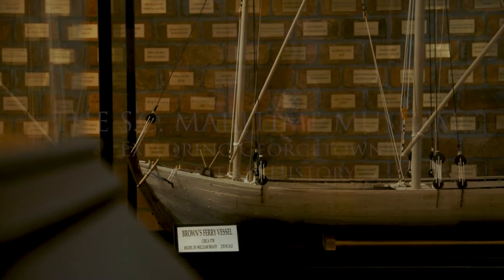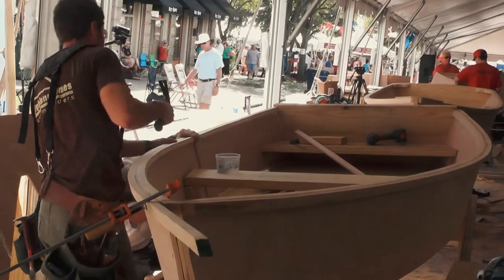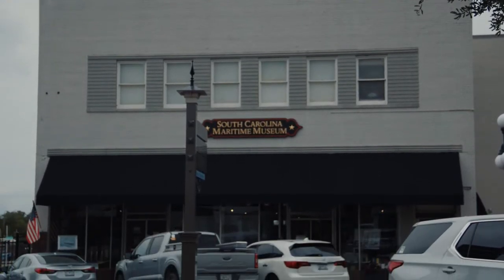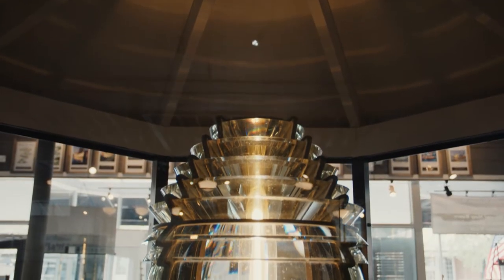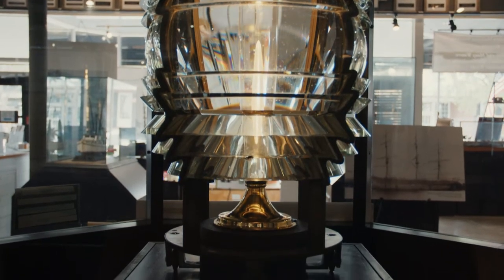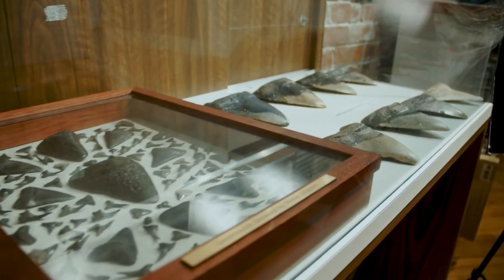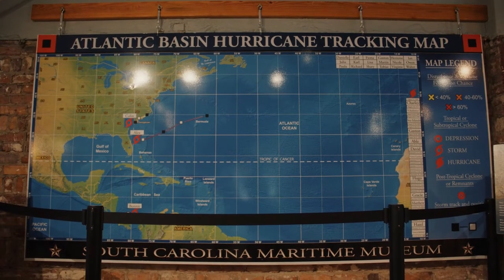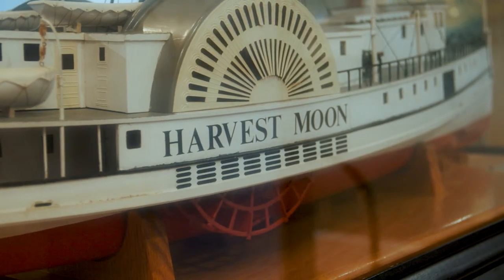S.C. Maritime Museum - Exploring Georgetown's Maritime History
Interested in the boats, history, or both? Georgetown's "S.C. Maritime Museum" hosts a wealth of information about the Maritime history of Georgetown County, and the Southeast. This mini-documentary explores their story.
Thanks to Justin, Hope, Heather, and Jesse.

Video by Aaron Brickle
Music Licensed and SFX from Soundstripe.com